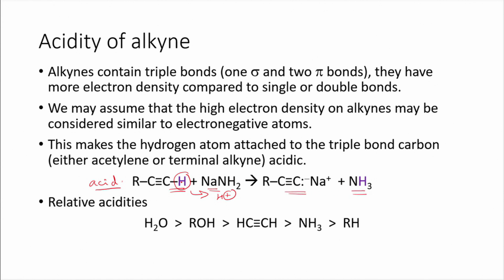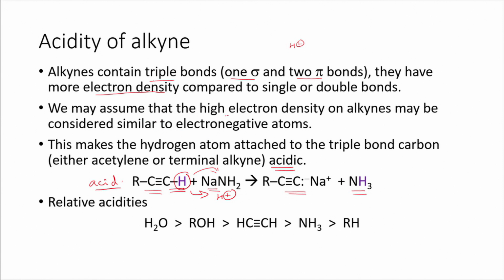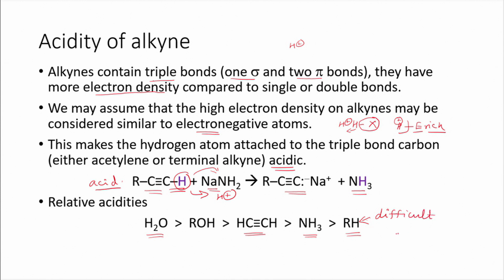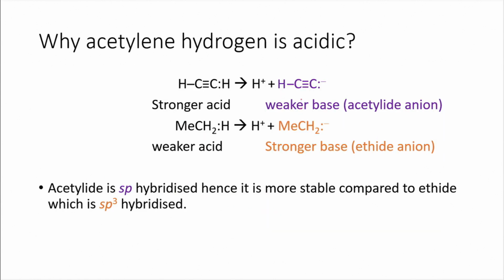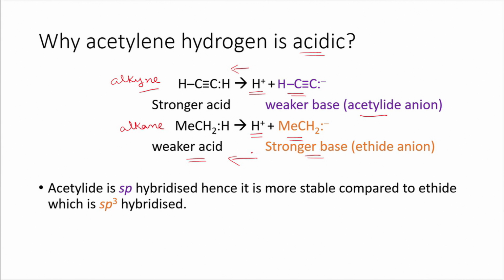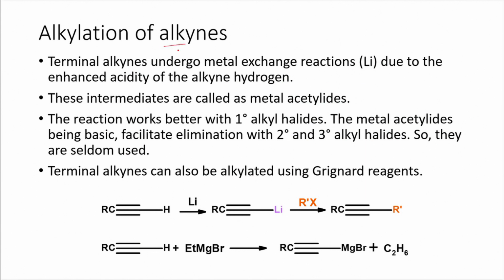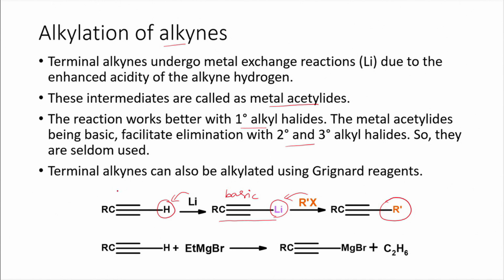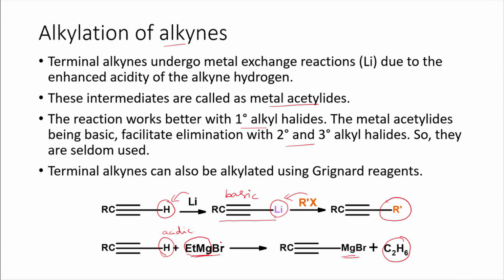W13M33 B Acidity of alkyne